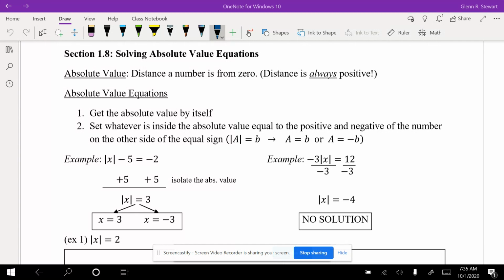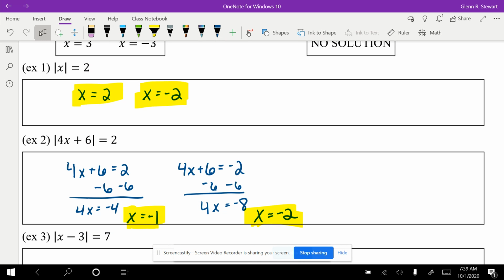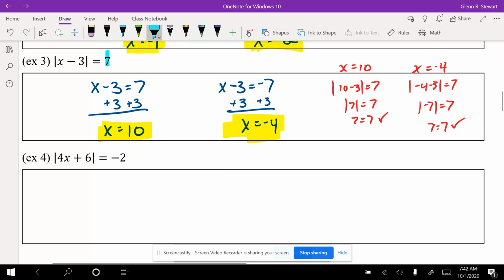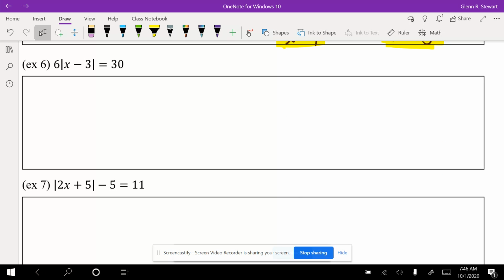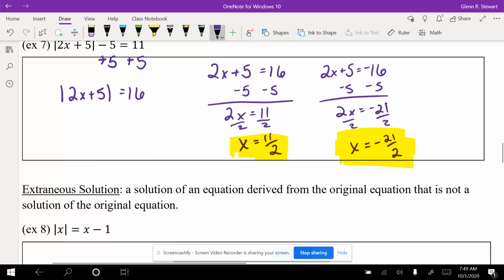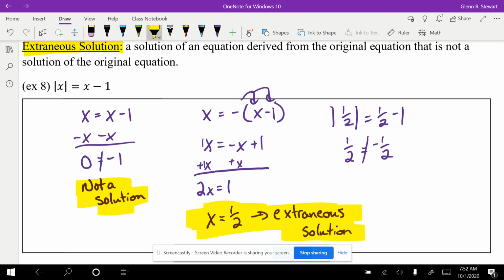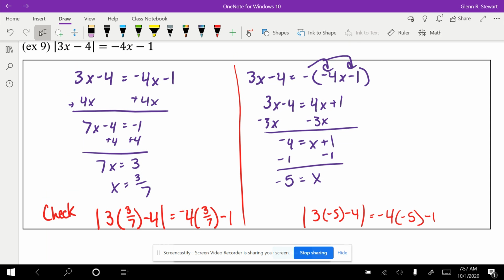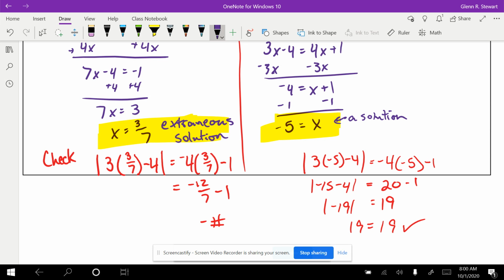Section 1.8 Solving Absolute Value Equations Algebra 2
Section 1.8 Solving Absolute Value Equations Algebra 2 Mr. Stewart